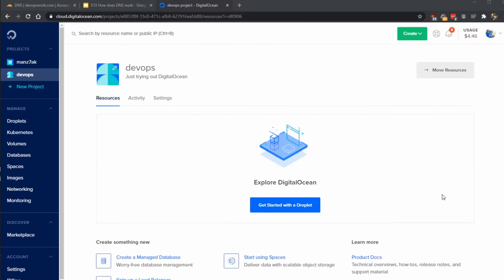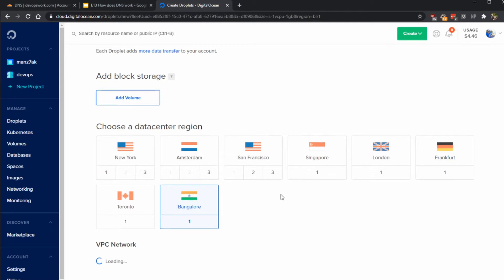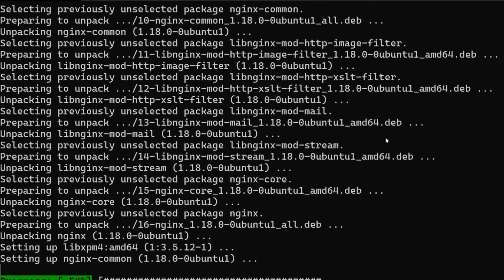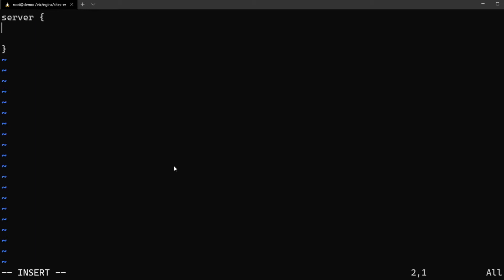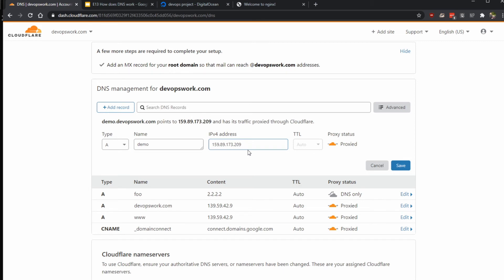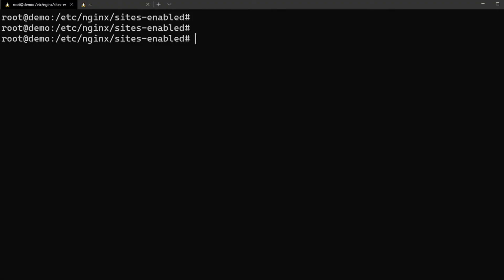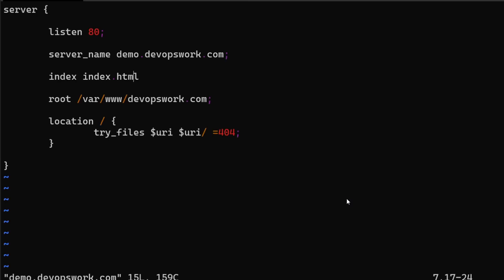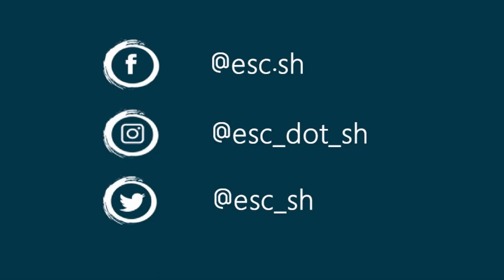#14 DevOps From Scratch | Setting up simple static site in Digitalocean, Some bonus nginx debugging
In this video we are moving our simple static site into the internet. For that we are setting up a digital ocean virtual machine with our html file and pointing a domain to it.
I have included some debug steps I took, which you can totally skip if you don't feel like. I just left it there thinking it could be useful to someone

Everyone I refer gets $100 in credit over 60 days. Once you’ve spent $25 with DO, I'll get $25.

Chapters
00:00 Intro
00:44 Tasks for today
00:58 Creating droplet (VM)
03:07 ssh into the droplet

03:38 install nginx
04:46 curl ifconfig.co
05:04 Adding server block for our domain
06:50 Pointing our domain to new VM
08:11 Debugging misconfiguration in nginx
11:00 Using "disable cache" in Chrome